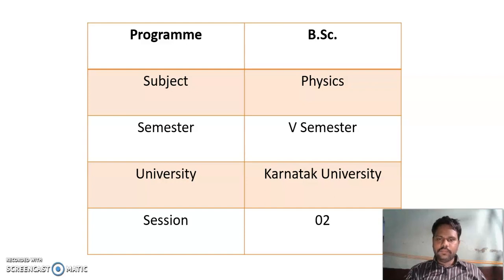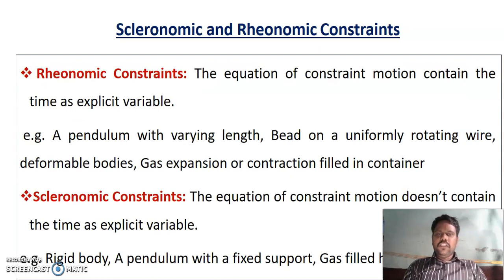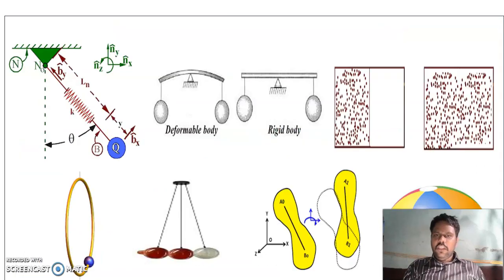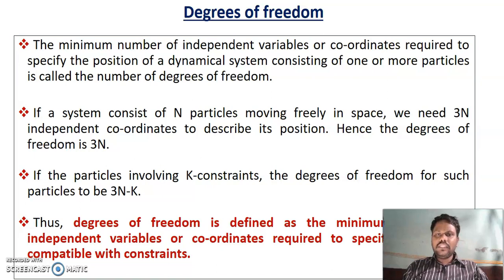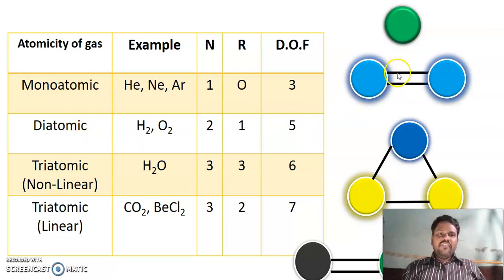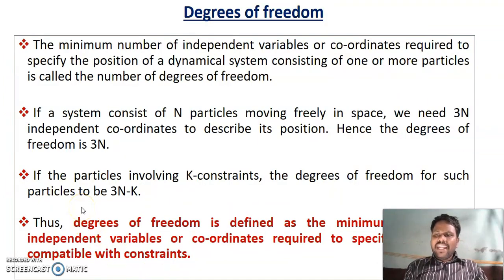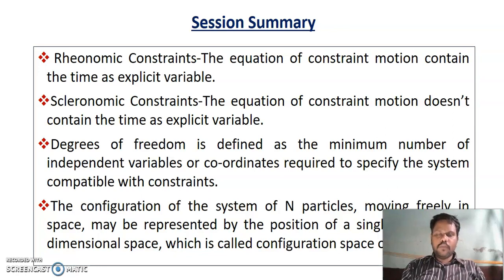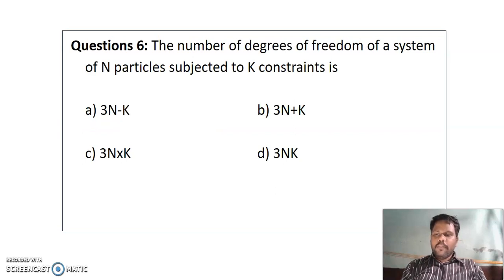V Semester Session2 KUD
Constraints and Degrees of Freedom